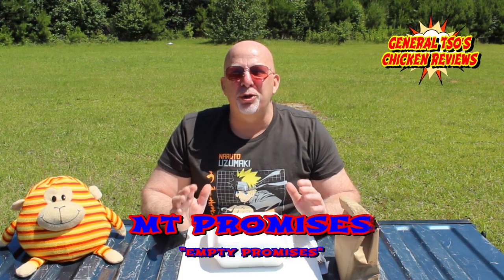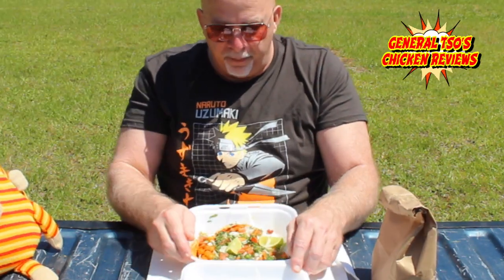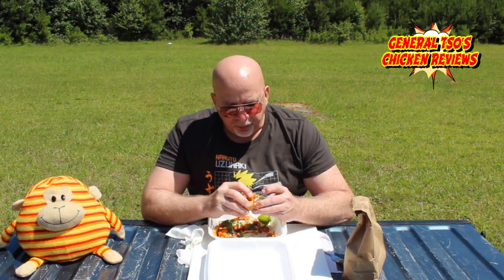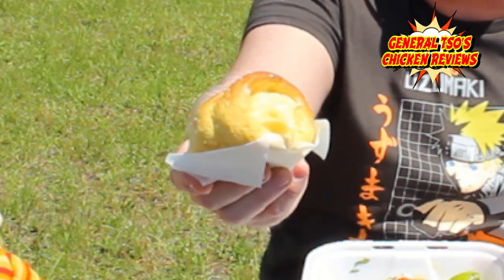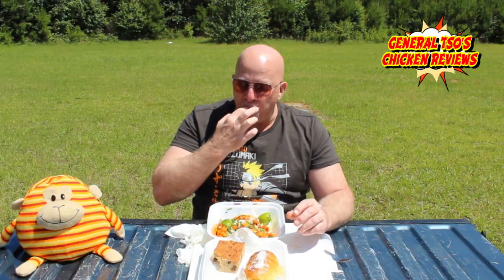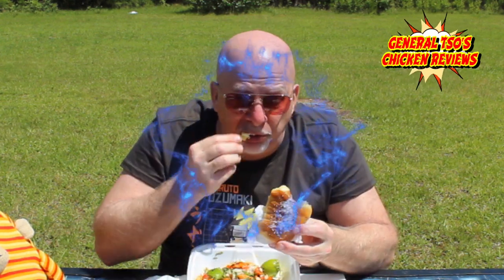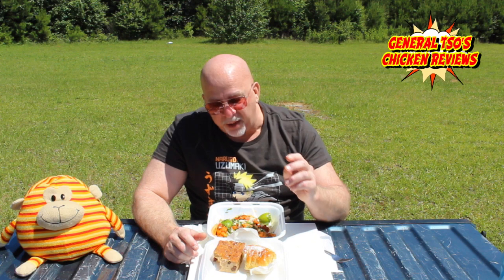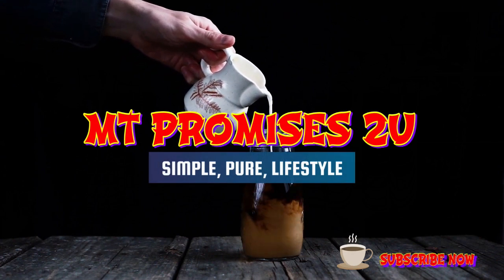South Atlanta's Flavor Fiesta: Tasting Tacos and Pastries at Mi Rancho Supermarket!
Welcome to the Flavor Oasis of 'MT's Tailgate Food Reviews'!
Join us on a delectable journey through South Atlanta's culinary wonders as we dive into Mi Rancho Supermarket's mouthwatering tacos and irresistible pastries. Our in-depth food review will take you on a Mexican food adventure you won't want to miss. Experience the flavors that make South Atlanta's Mi Rancho Supermarket a must-visit destination!

Prepare for the ultimate gastronomic adventure, guided by the one and only MT. Embark on a journey that will tantalize your taste buds, satisfy your cravings, and leave you craving more. 🌮🌟

👁️‍🗨️ Seeking the Most Authentic Food Feedback?
👅 Embarking on Flavorful Quests
🌍 Exploring Culinary Treasures, Near and Far

🔔 Crave a sneak peek? Get ready to savor the juiciest dishes as MT serves up his signature blend of candid, in-depth reviews that'll have you coming back for seconds.

🍴 Our Flavor Scale:
💯 9.0 to 10.0: A culinary journey worth every twist and turn - a masterpiece in every bite!
🚗 8.0 to 8.9: Worth traveling the distance for an explosion of exceptional flavors.
🍔 7.0 to 7.9: Local gems worth revisiting, a treat for your senses.
🥡 5.0 to 6.9: Ready to explore uncharted taste territories? Set sail!
❌ 4.9 and Below: A realm reserved for the flavorless "Fat Cats" of the food world. 😔

📮 Mailing Address:
MT's Tailgate Food Reviews
250 Georgia Avenue East, #499, Fayetteville, GA 30214

Indulge your cravings, fuel your appetite, and embark on an extraordinary epicurean journey with 'MT's Tailgate Food Reviews.' Join MT PROMISES as we uncover the most sumptuous dishes the universe has to offer, where 'Empty Promises to You' are left at the door. 🍗🚀